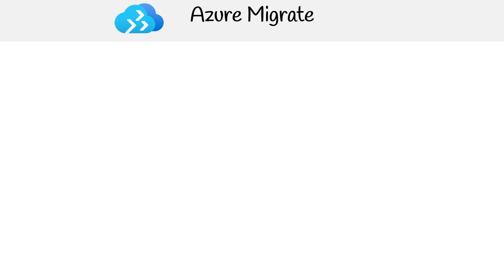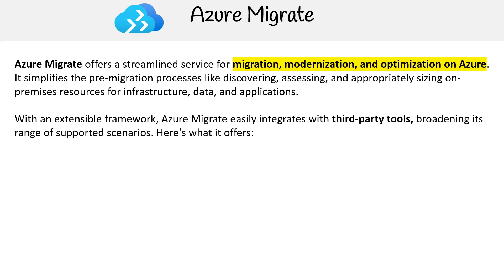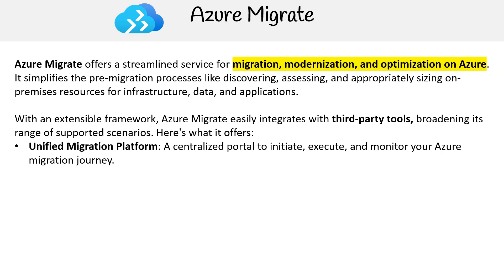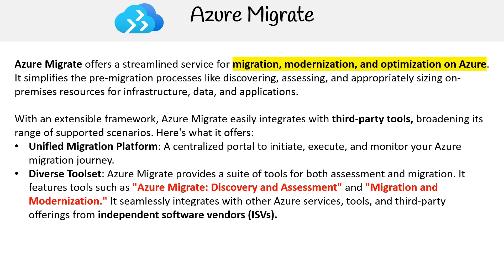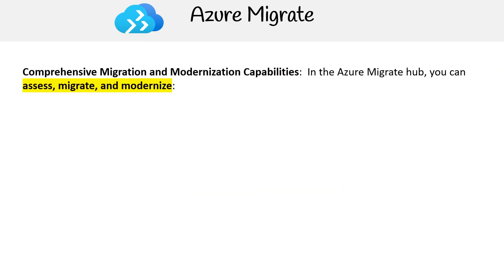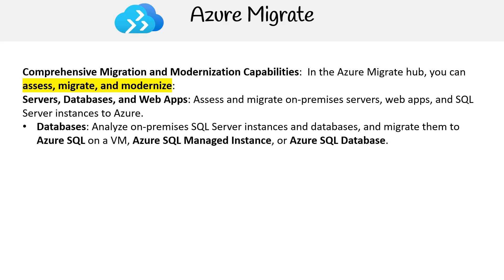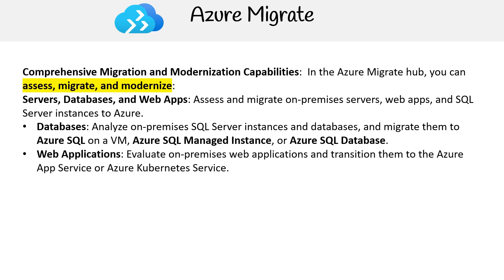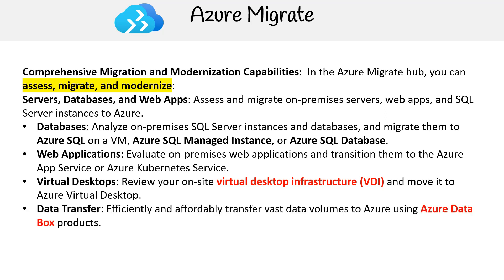AZ 305 — Azure Migrate